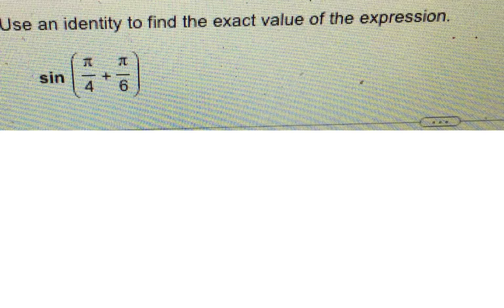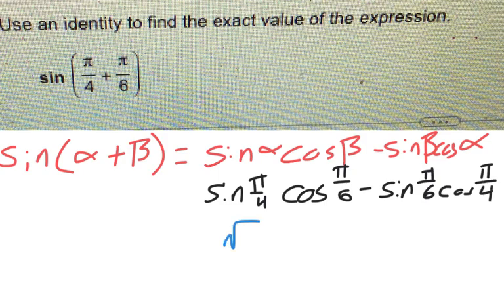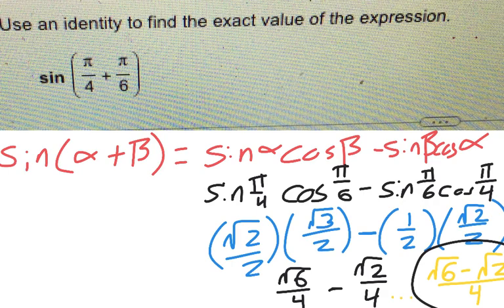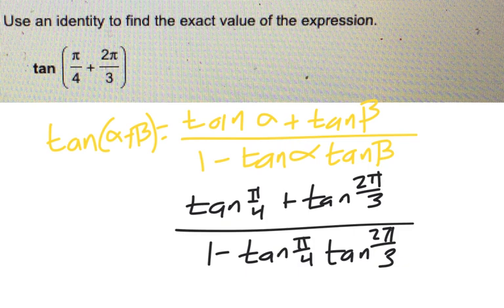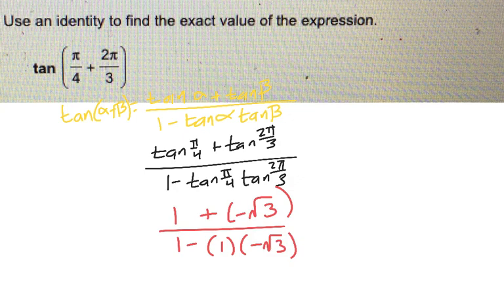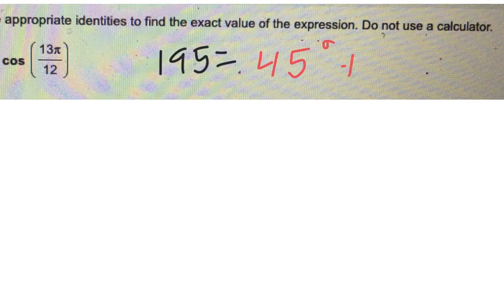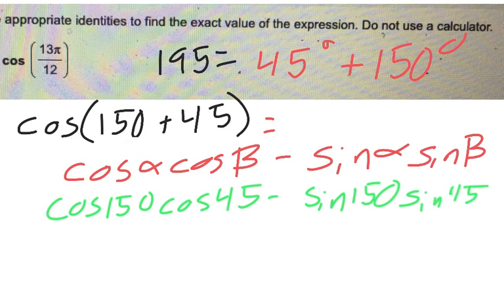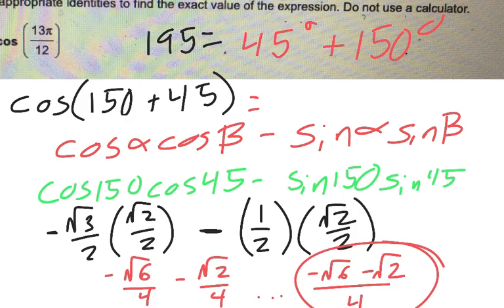Whiteboard 133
00:00 Slide 1
02:07 Slide 2
04:18 Slide 3